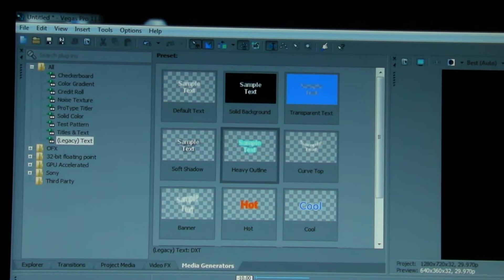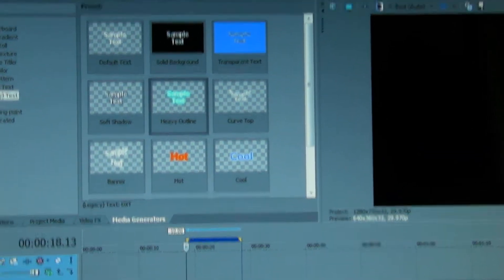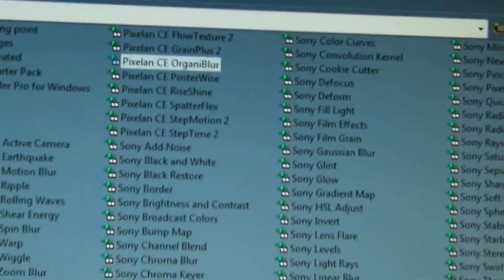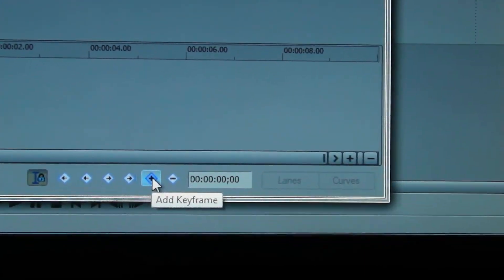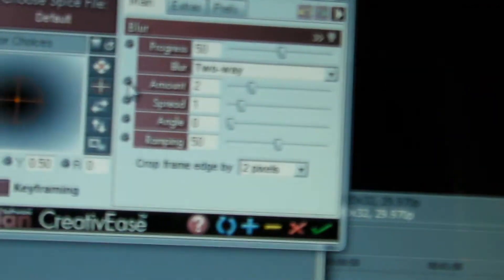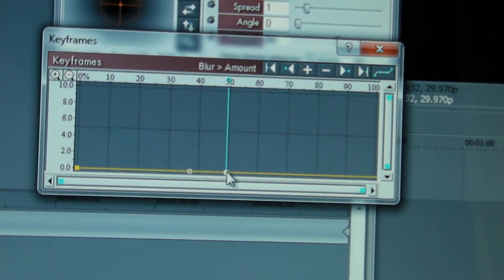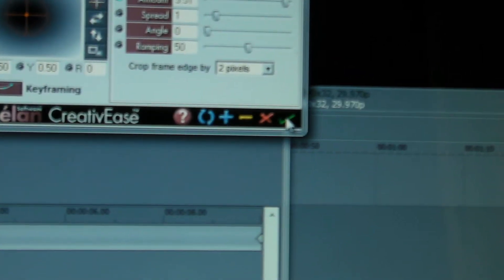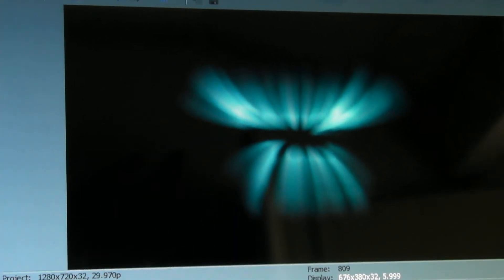Solution to Pixelan Creativease Keyframing Problem/Bug when Using Sony Vegas Pro 11.0